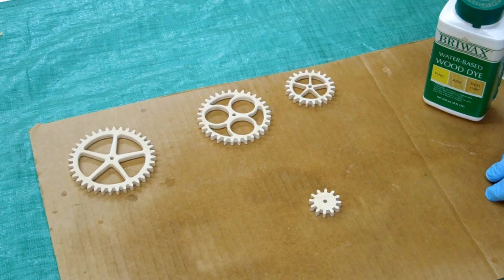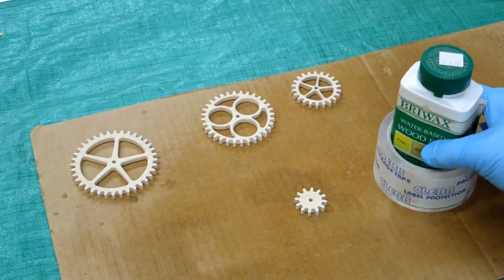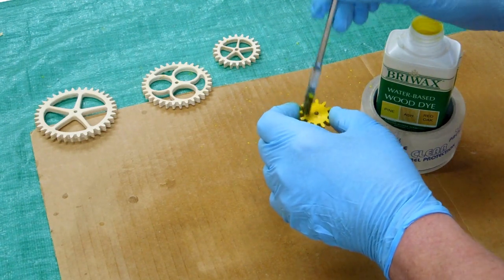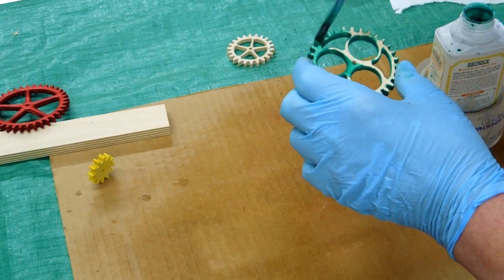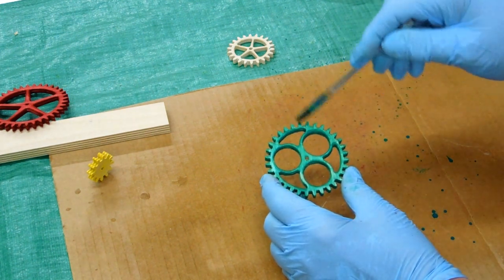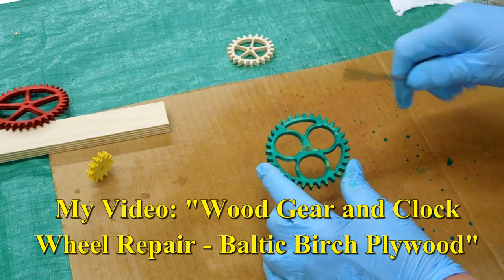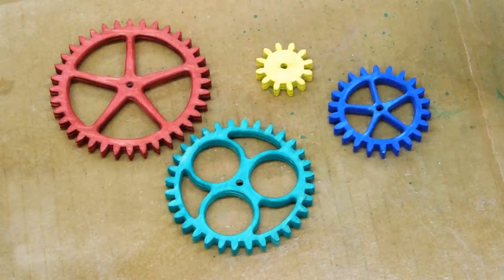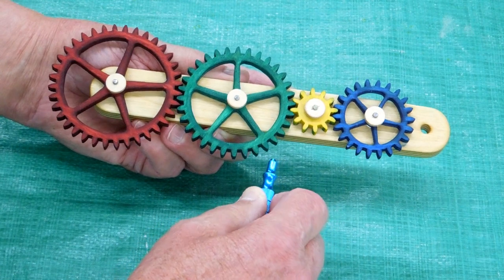Water Based Dyes and Baltic Birch Plywood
Using water-based dyes to brighten your Baltic birch plywood projects.